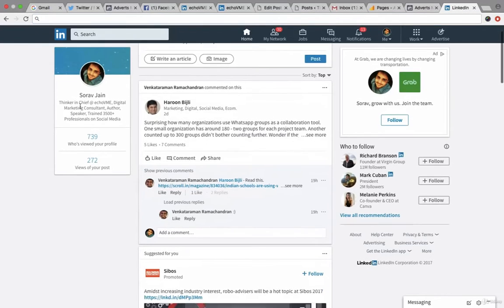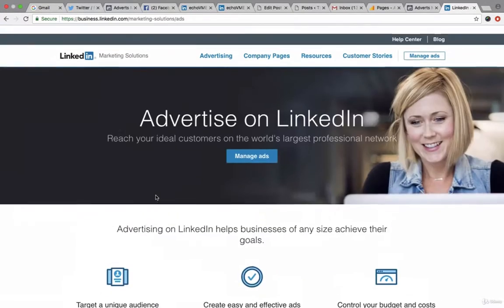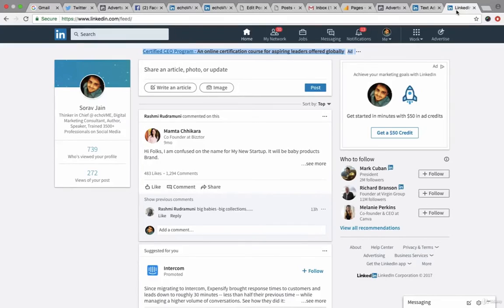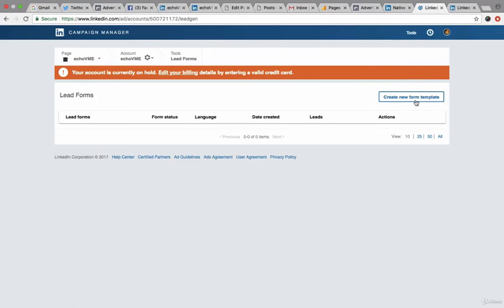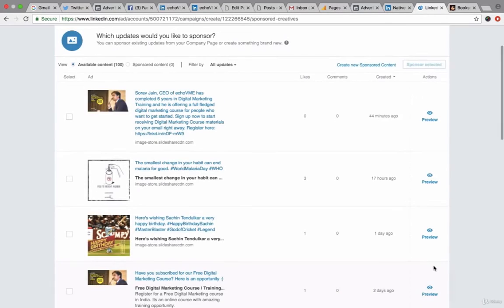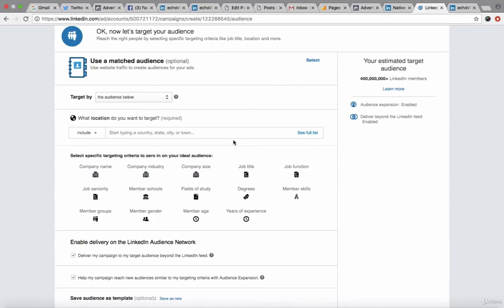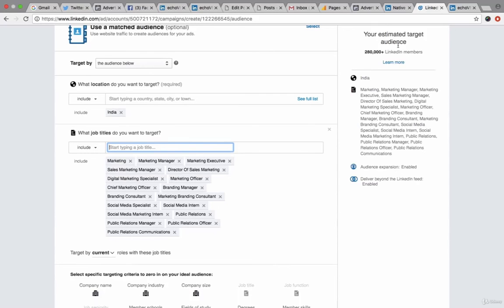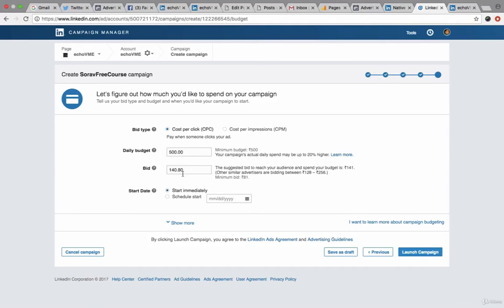How to Generate Leads on LinkedIn